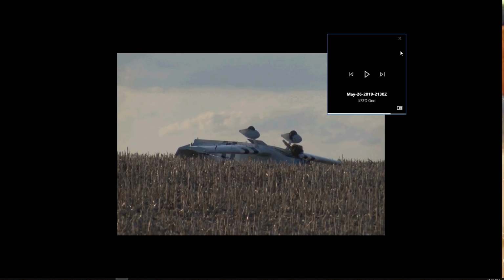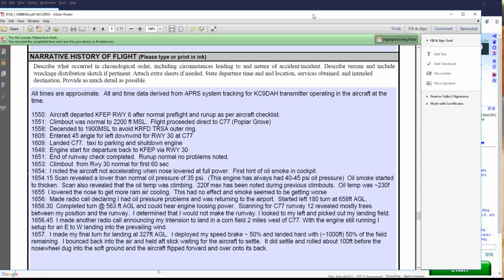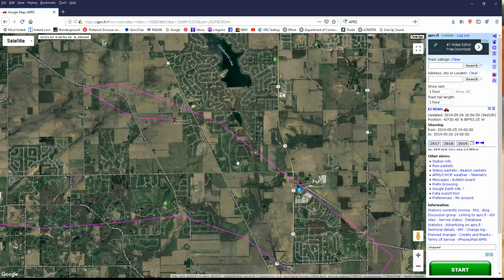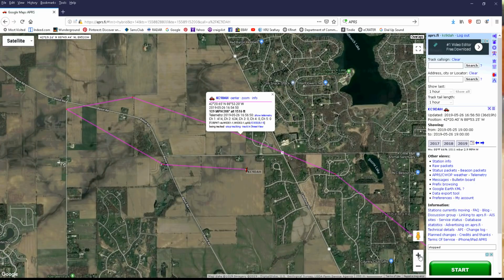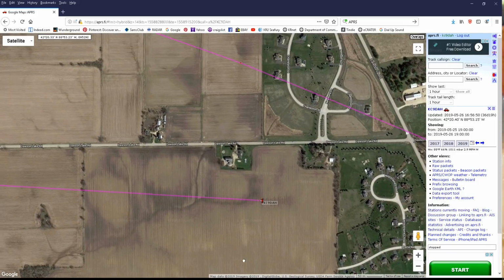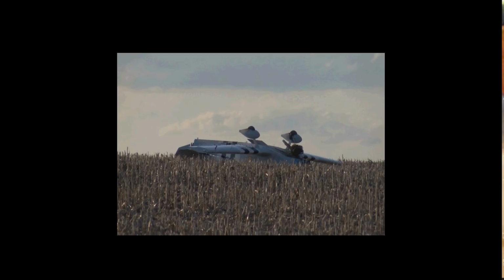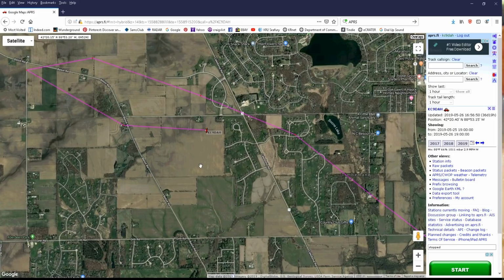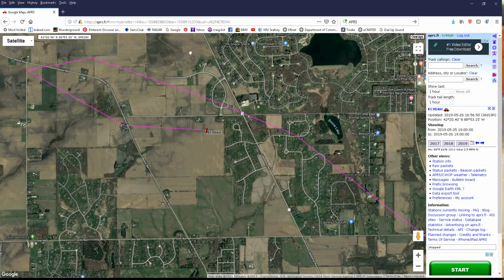N886MJ My KR2S accident part 2 of 2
What happened to my beautiful little KR?  Let me tell ya a story.